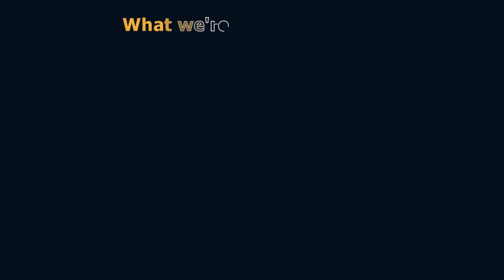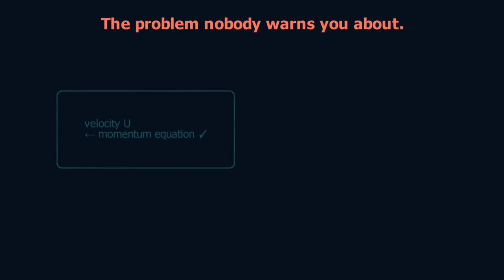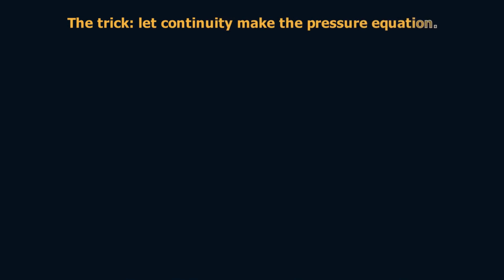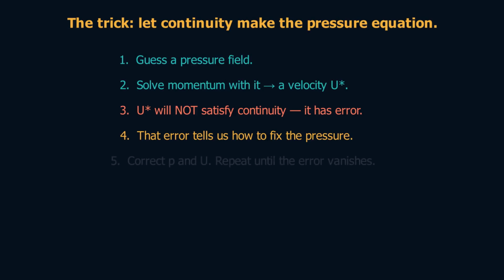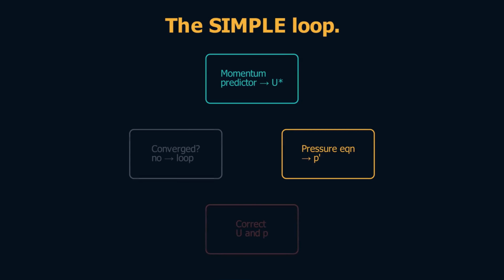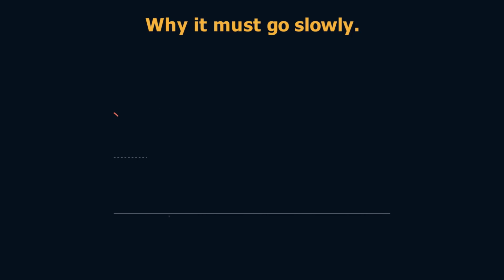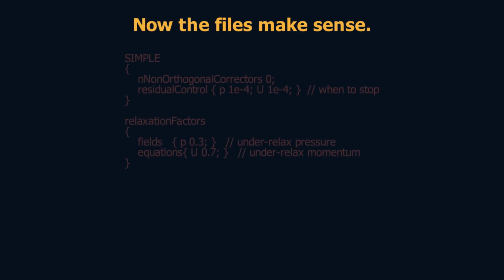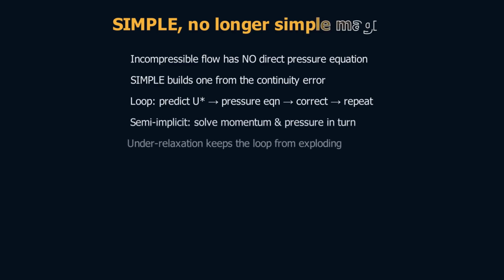SIMPLE Algorithm, Finally Explained | OpenFOAM #8· Why Incompressible CFD Has No Pressure Equation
@NavinEngineeringTutorial Almost every CFD course hand-waves the SIMPLE algorithm. This one derives it — because it's the answer to a problem nobody warns you about: in incompressible flow, there is no direct equation for pressure.

We build it from that gap. Momentum gives velocity but needs pressure; continuity conserves mass but never mentions pressure. It's a chicken-and-egg trap. SIMPLE escapes it by manufacturing a pressure equation from the continuity error, then looping: guess pressure, solve momentum for a velocity that won't conserve mass, use that error to correct pressure, repeat. We cover the full loop, why it's called "semi-implicit," why under-relaxation is mandatory to stop it exploding, and how all of this maps to the SIMPLE dictionary and relaxationFactors in fvSolution.

This is Phase 2 — no more black boxes. The solver, understood.

⏱ Chapters
Recap: welcome to Phase 2
How simpleFoam Works
What we're actually solving
The problem nobody warns you about
The trick: continuity makes the pressure equation
The SIMPLE loop
Why it must go slowly (under-relaxation)
SIMPLE, no longer simple magic

🔧 Prerequisite: Episodes 0–7 (especially Ep 5, schemes & solvers).

▶ Next: Episode 9 — How SimpleFoam Works